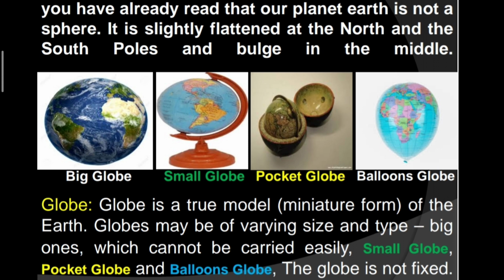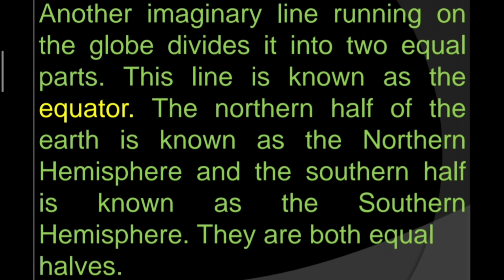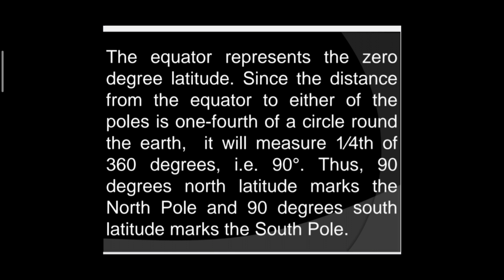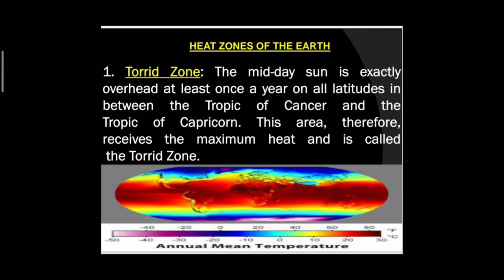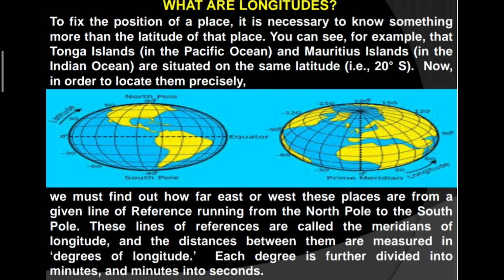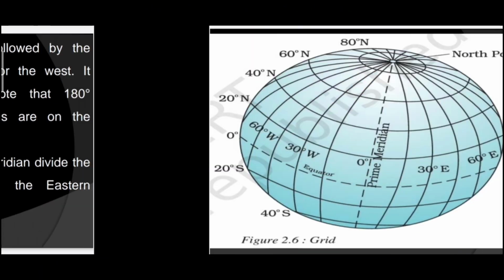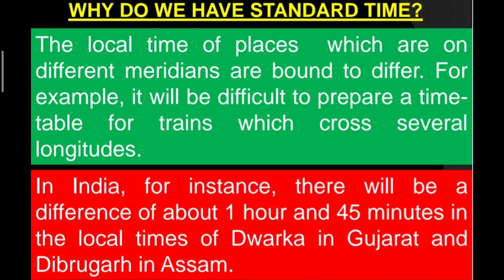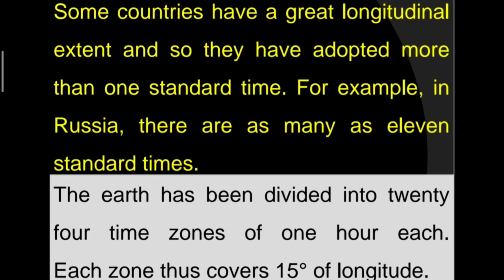Globe: Latitudes and Longitudes# Chapter 2 # NCERT # CBSE # GEOGRAPHY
Social Science Class 6 "The Earth Our Habitat"